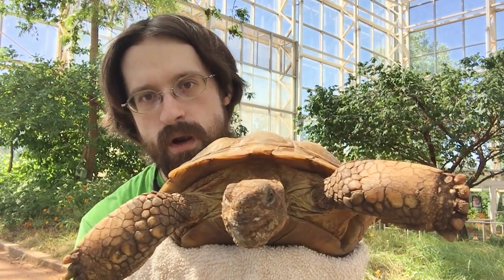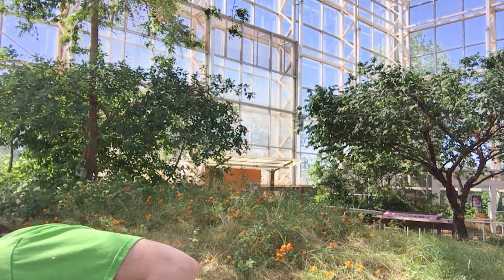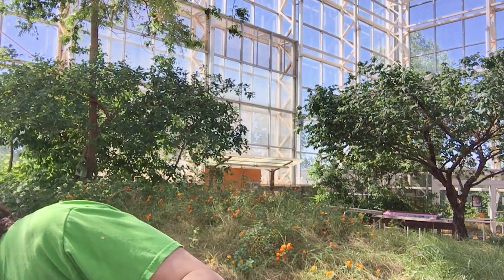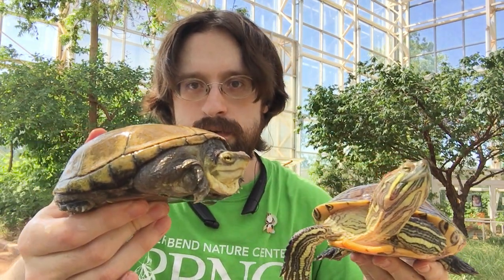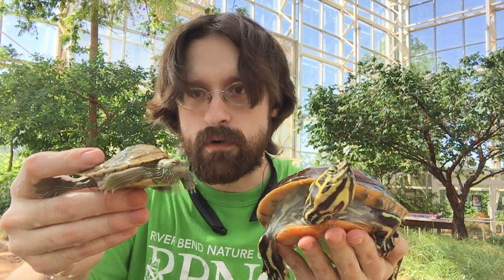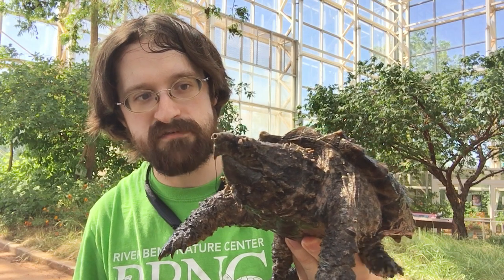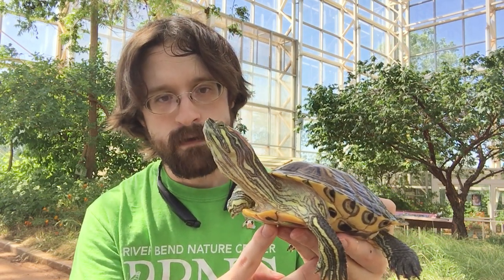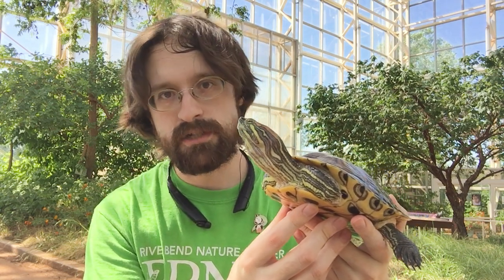Discover the difference between a tortoise, terrapin, and a turtle!